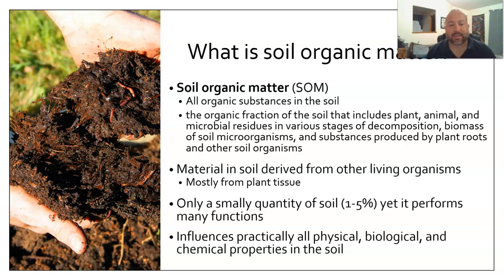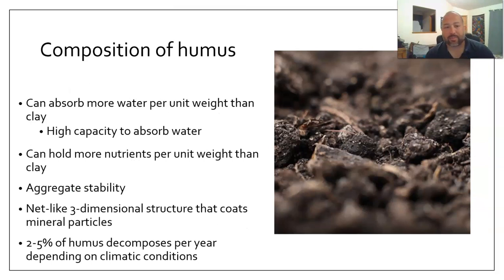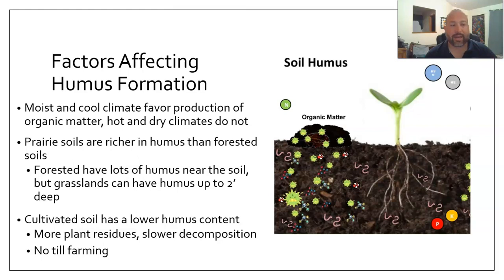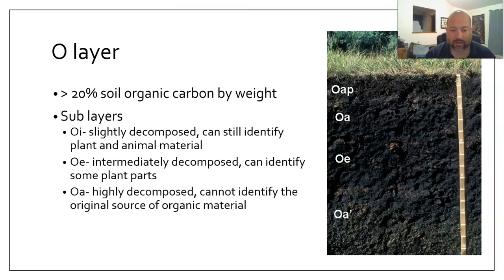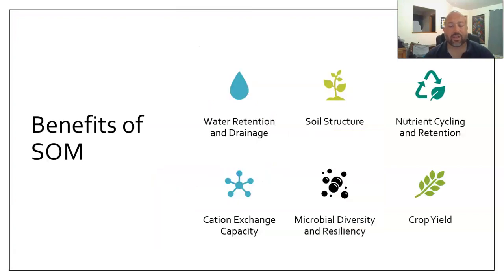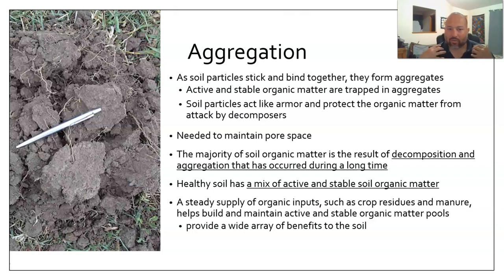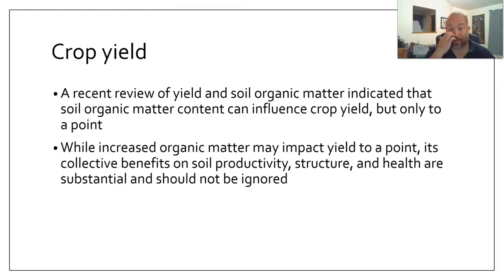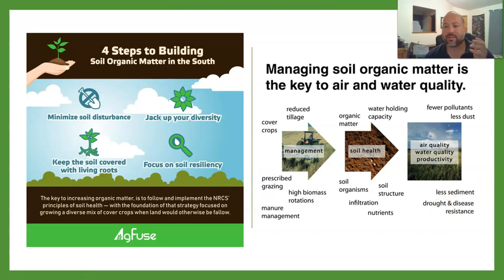Soil Organic Matter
The Soil Organic Matter lecture from Introduction to Soil Science class at Bakersfield College